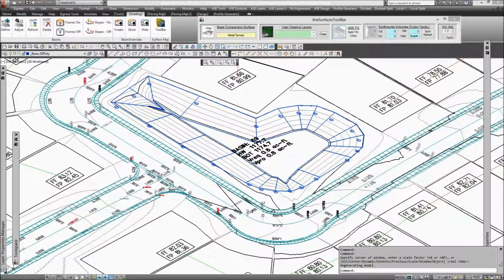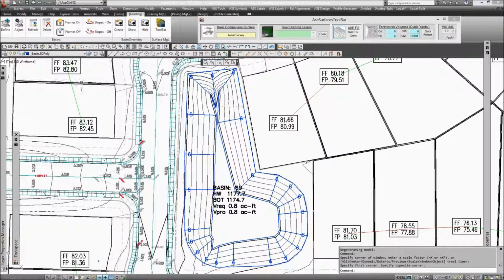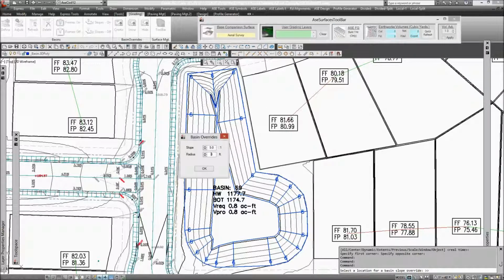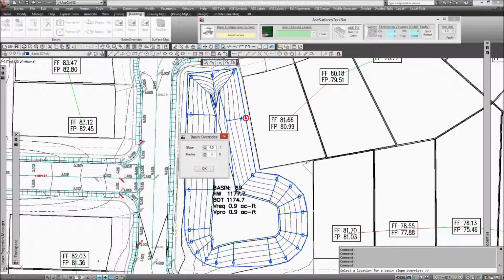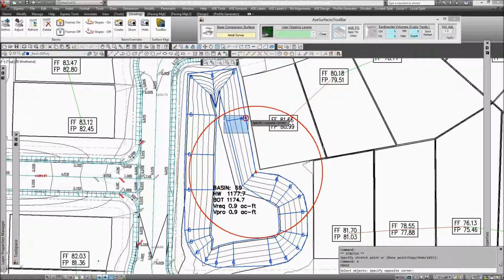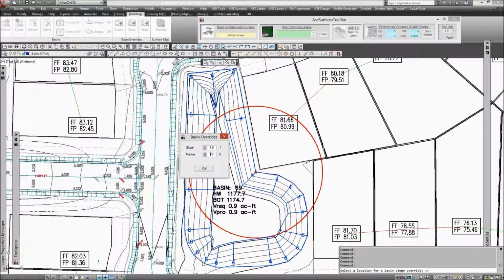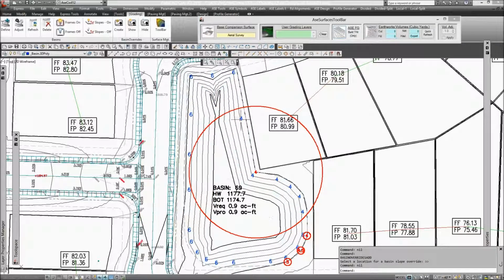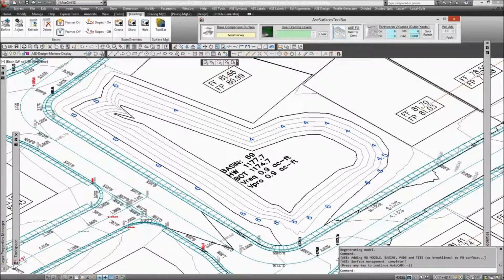Basins Slope Overrides (Basic)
This segment shows how the designer can vary the design slope at selected vertices along the top edge of the basin to control the volume and comply with local design limitations for residential grading in subdivisions.